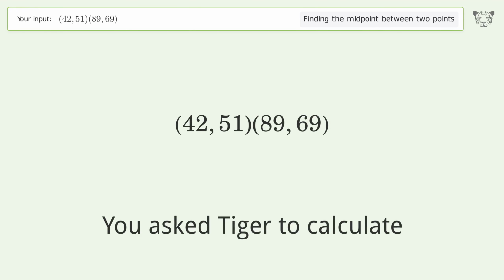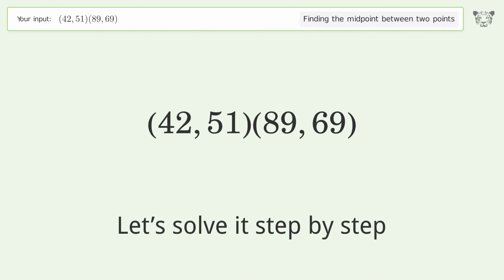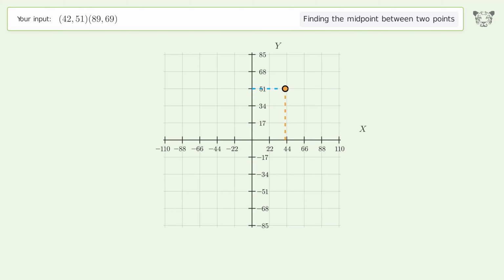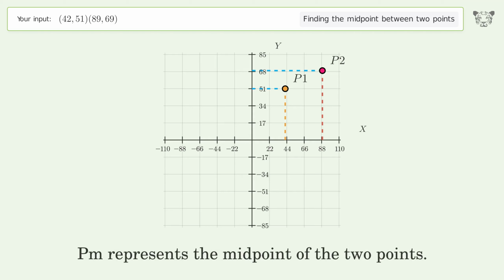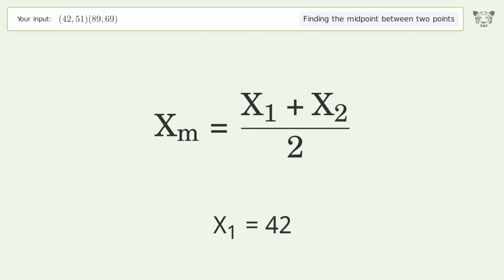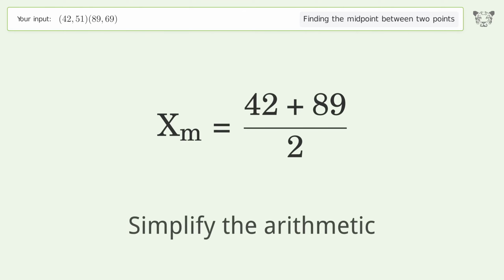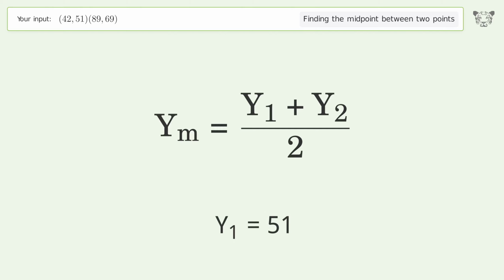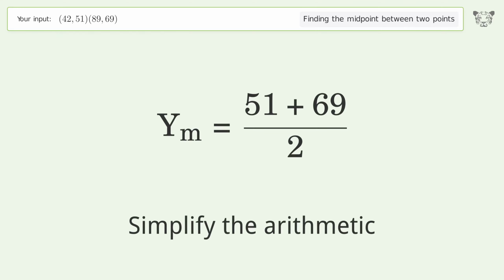Find the midpoint between two points p1 (42,51) and p2 (89,69): Step-by-Step Video Solution